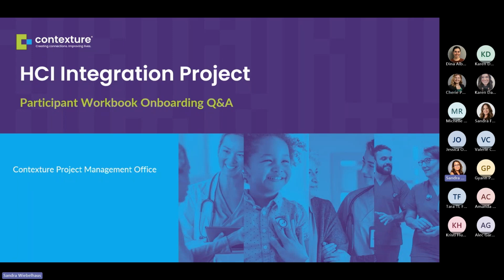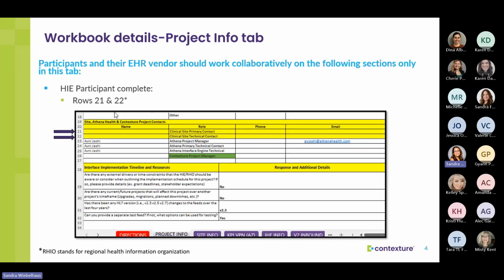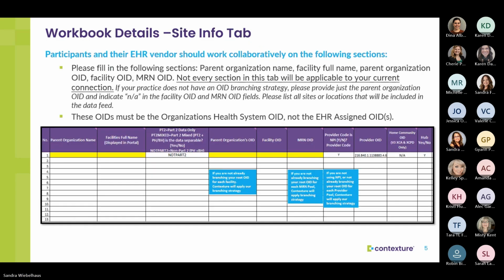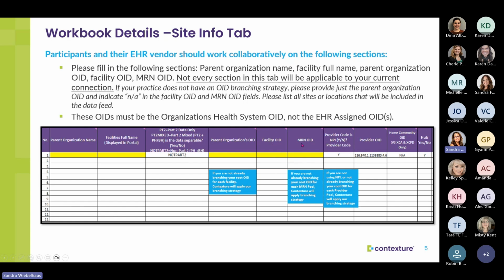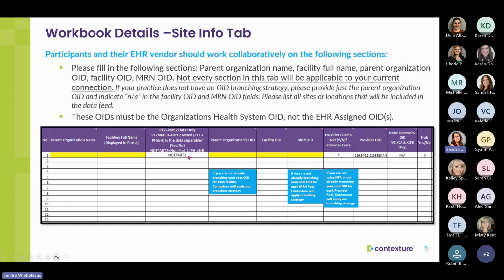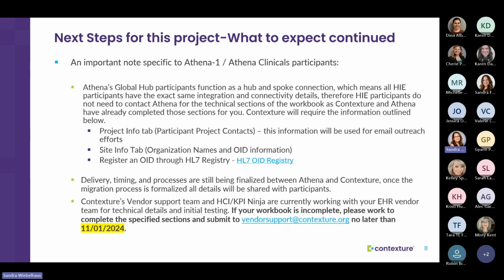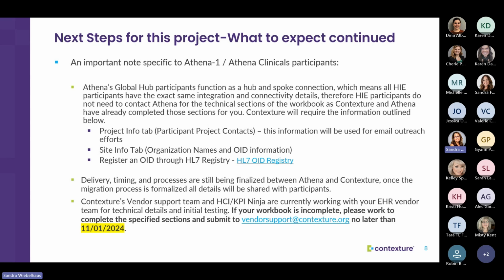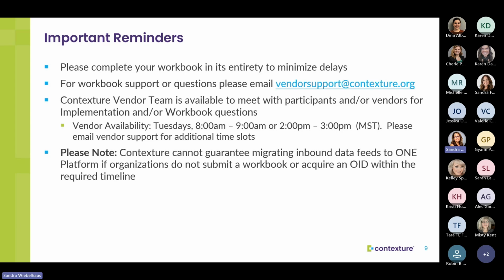Athena Hub Webinar - Health Catalyst Workbook and Object Identifier (OID) Acquisition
Watch our webinar recording for Athena Hub that covers Contexture's health information exchange (HIE) platform integration project, how to complete the Health Catalyst Workbook, how to purchase your Object Identifier (OID) and more.